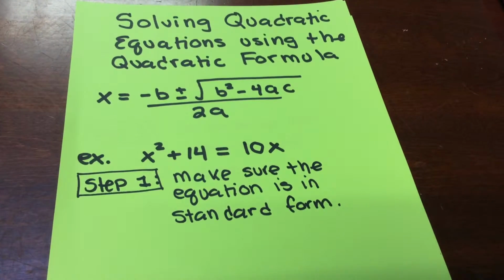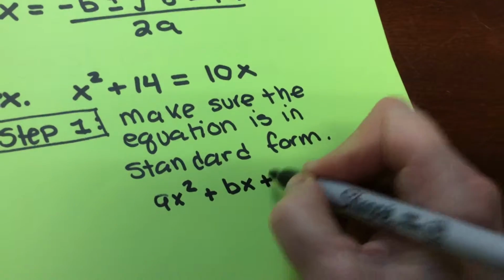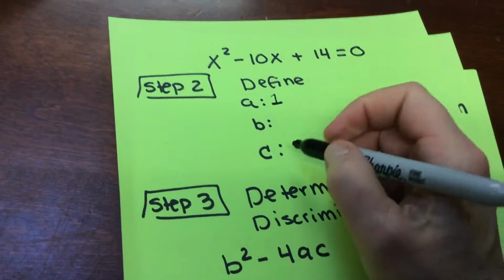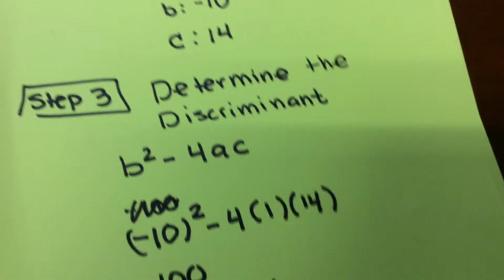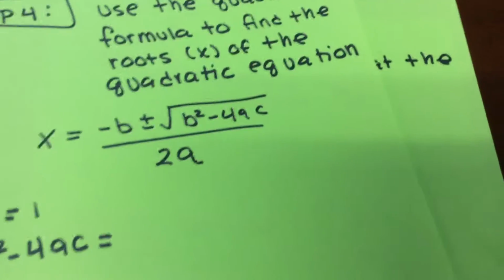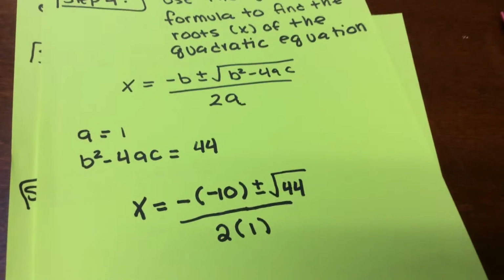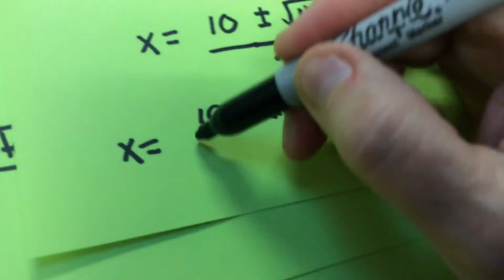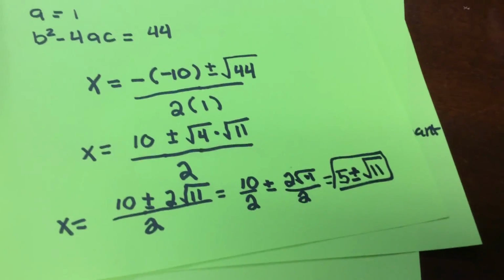Quadratic Formula & Discriminant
How to use the Discriminant of a quadratic equation to determine how many and what type of roots you will have and then how to use the quadratic formula to find the roots of a quadratic equation. Mrs. Harris Sec 5.6